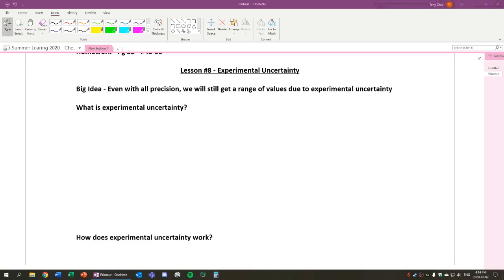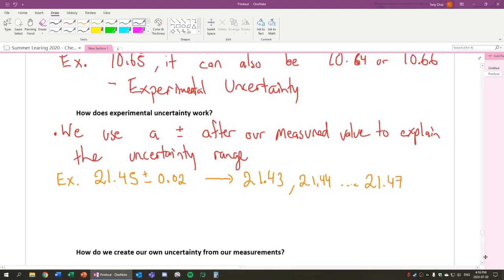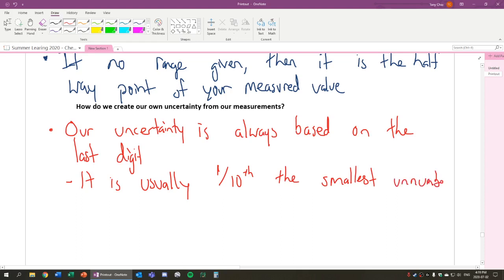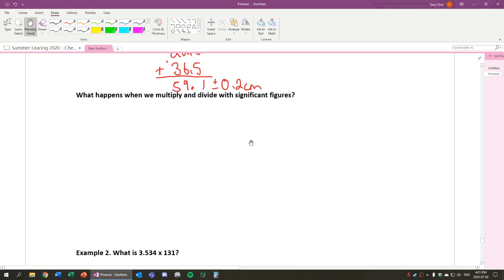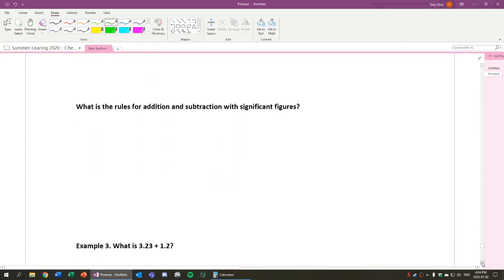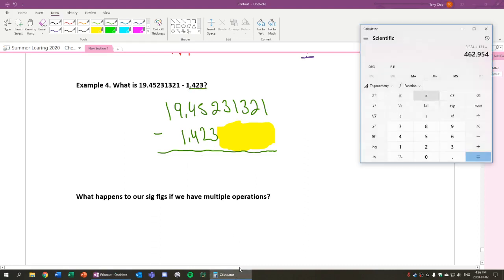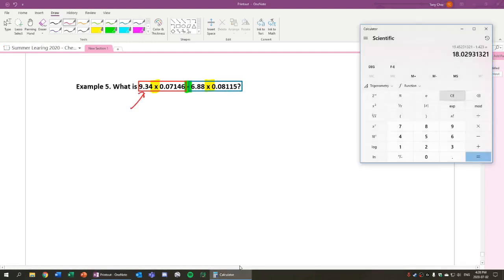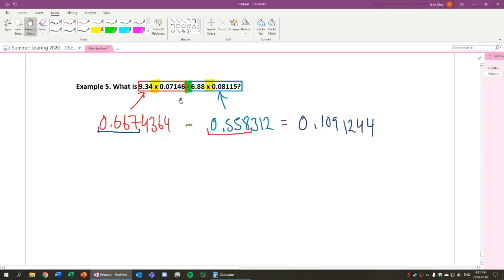Chemistry 11 - Lesson 1.8 - Experimental Uncertainty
Chemistry 11
Unit 1 - Processes of Chemistry
Lesson 8 - Experimental Uncertainty